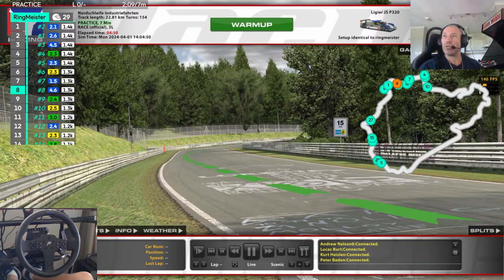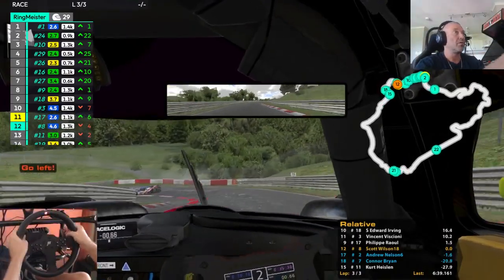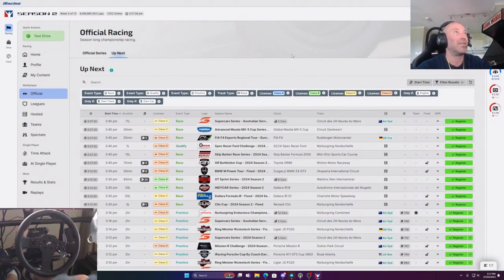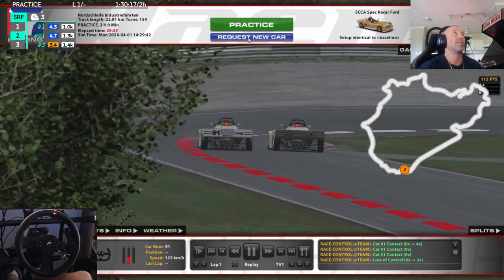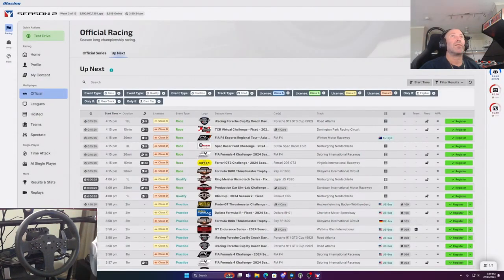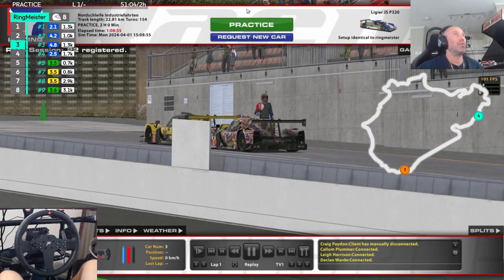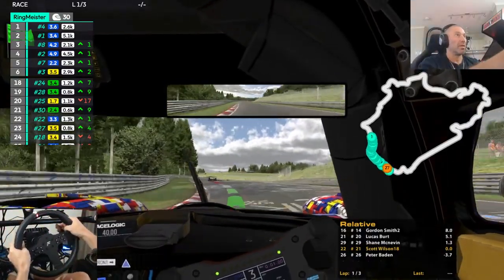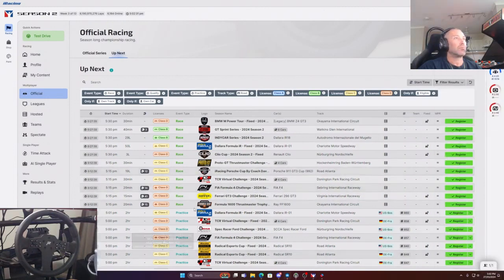Live & Fast iRacing Action Unleashed!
"Welcome to our iRacing adventures! Join us as we dive into the thrilling world of virtual racing, where every turn, every lap, and every victory counts. Strap in for some adrenaline-pumping action as we challenge ourselves on the most iconic tracks, compete against other passionate racers, and have a blast pushing the limits of speed and skill. Whether you're a seasoned pro or just starting out, there's always room for fun on the track.